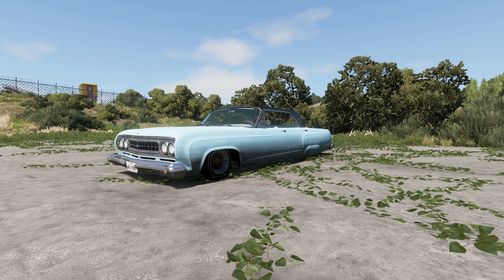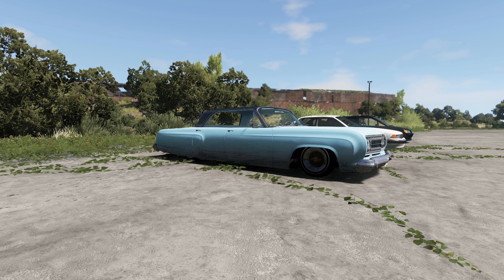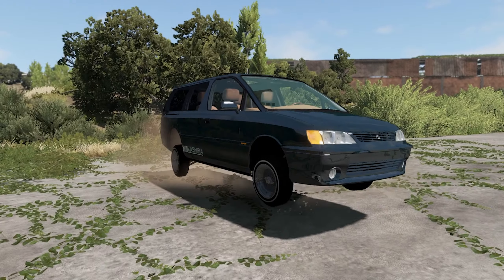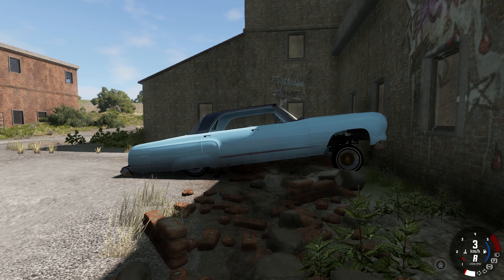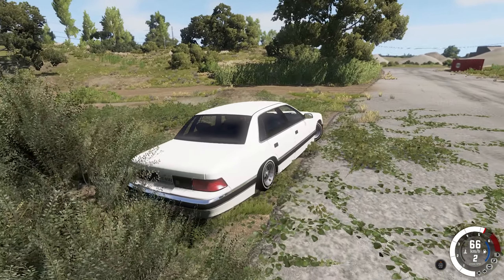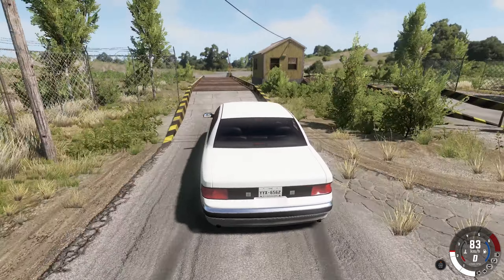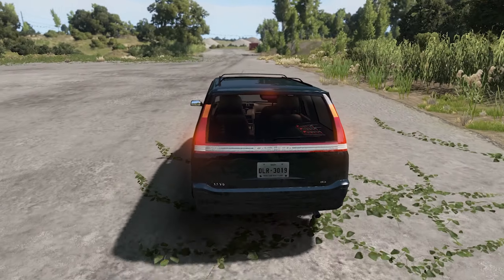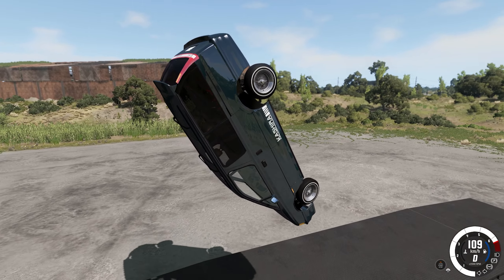Low Riders VS Low Gravity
Testing low riders in various conditions of low and high gravity